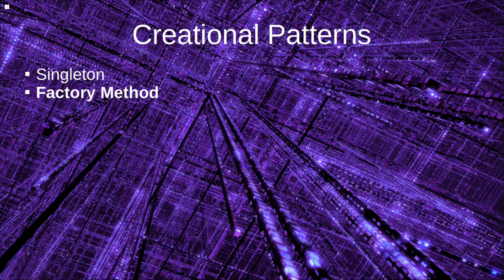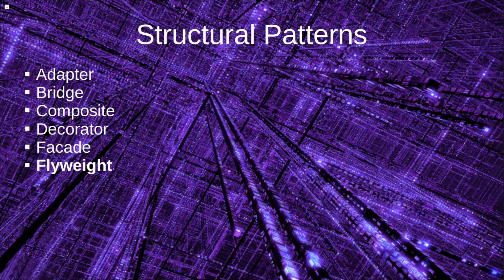PHP? 🍝 Let’s talk Design Patterns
Tired of writing spaghetti PHP? 🍝 Let’s talk Design Patterns — the secret sauce for cleaner, more maintainable code. Join me as we untangle the mess and build rock-solid apps, one pattern at a time!